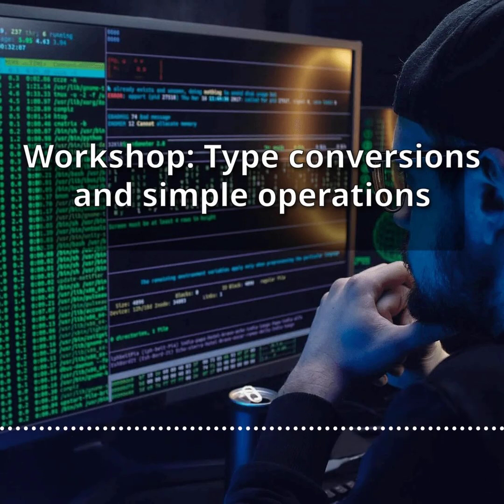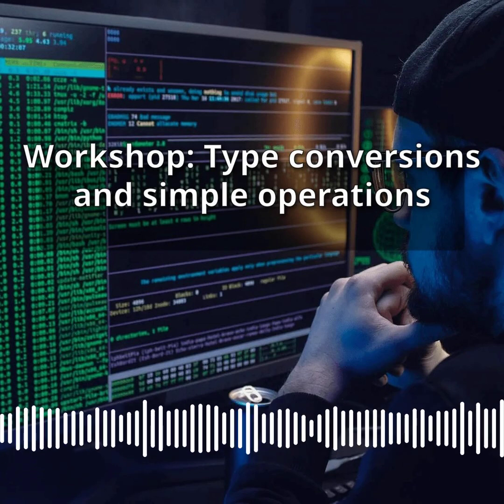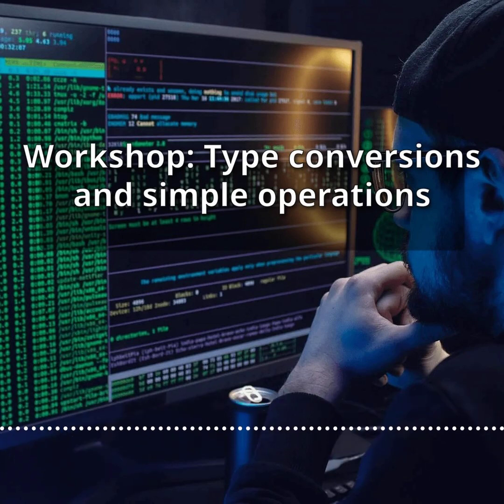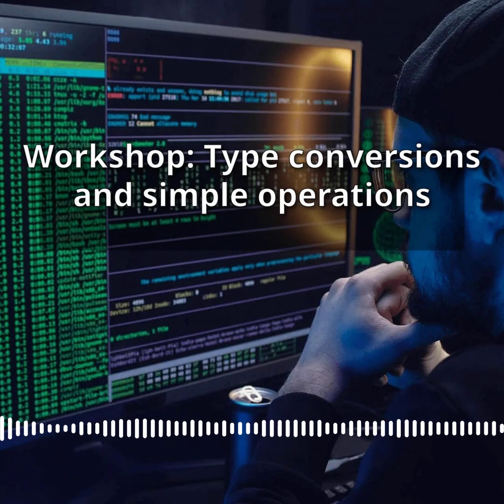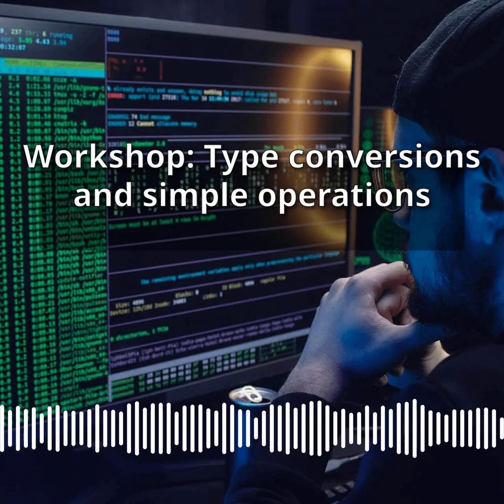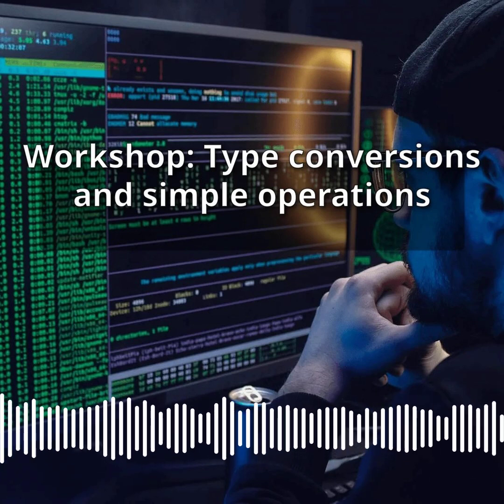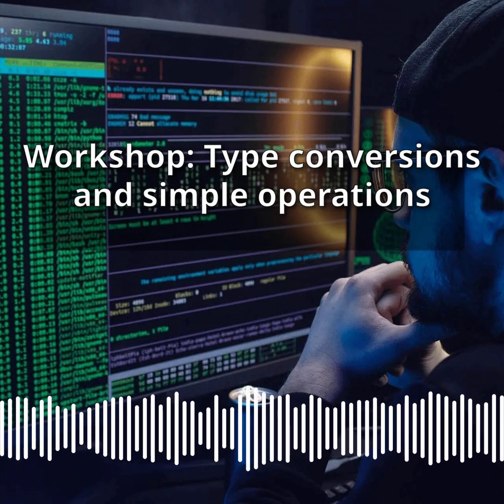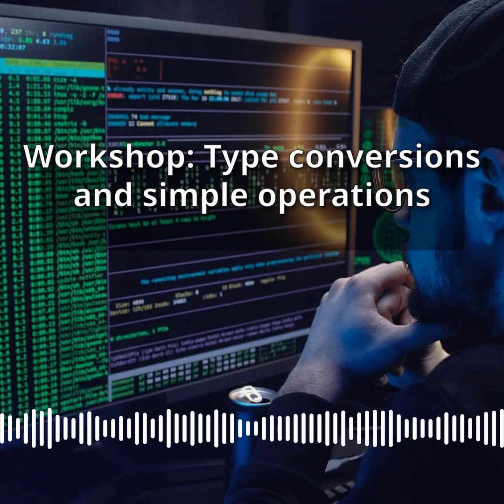Workshop: Type conversions and simple operations | CyberSecurity & DevSecOps Expert: Develop,...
**Theoretical Recap** In Python, every value has a type: int (integer), float (decimal number), str (string of characters), bool (True/False). In real-world security scripting, data rarely arrives in the format you need. A port number read from a fil...